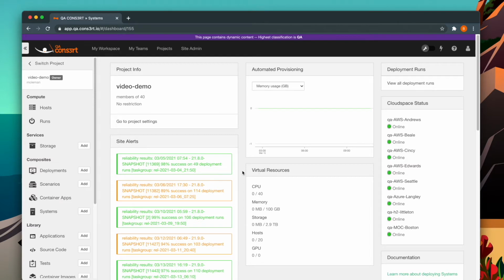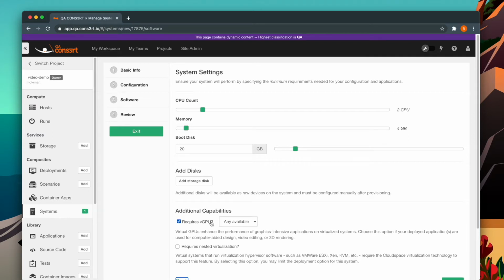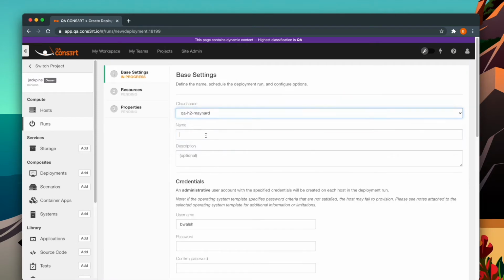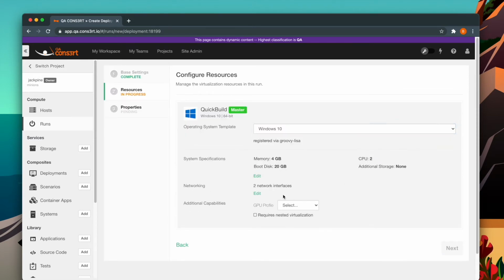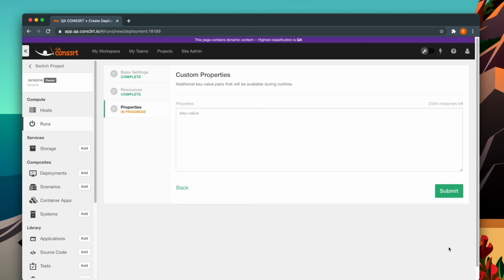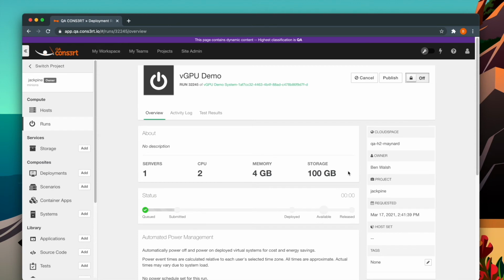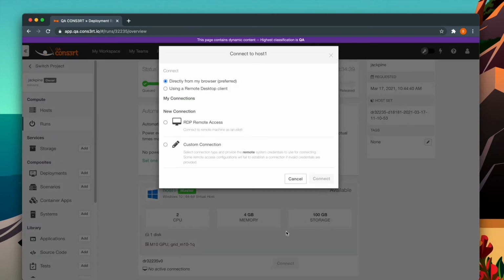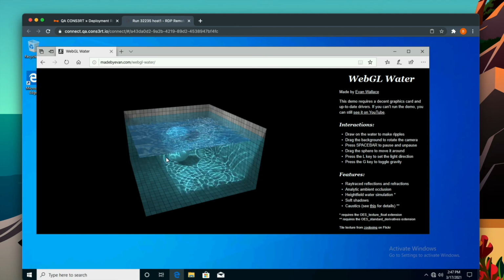Arcus Help – vGPU Basics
Hello! Welcome to the Arcus Help Channel. In today’s video, we’ll cover the basics of virtual Graphics Processing Units (vGPU). These links will take you to the Help Site and to more of these tutorial videos.